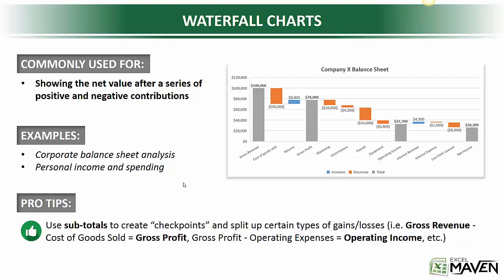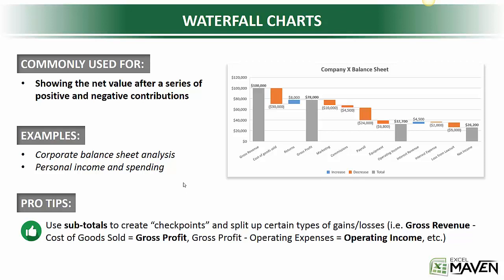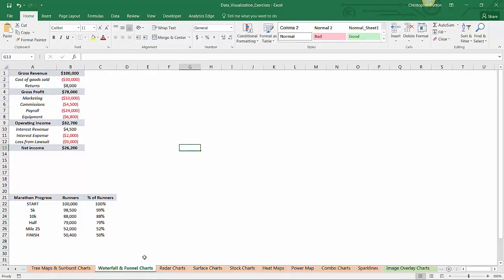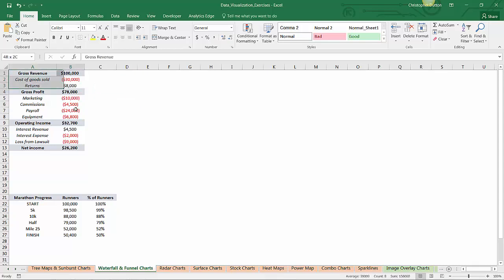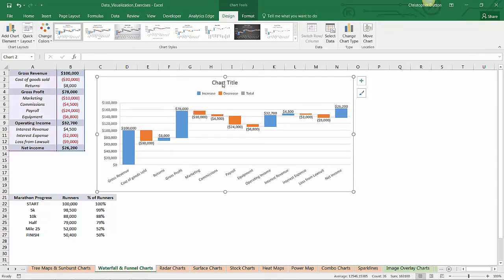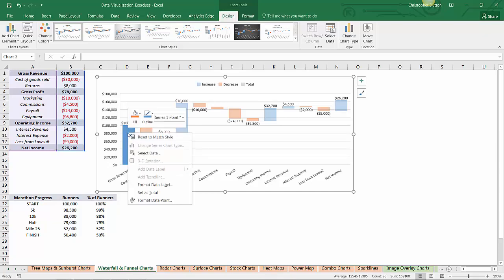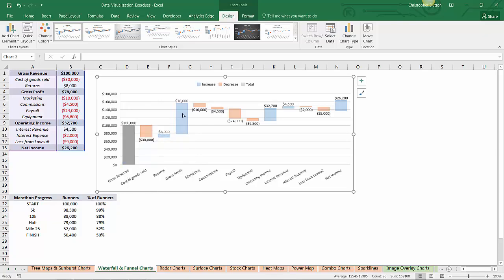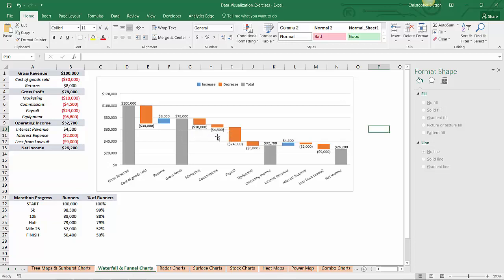12 Creating Waterfall Chart - Data Visualization in Excel Tutorial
12 Creating Waterfall Chart - Data Visualization in Excel Tutorial